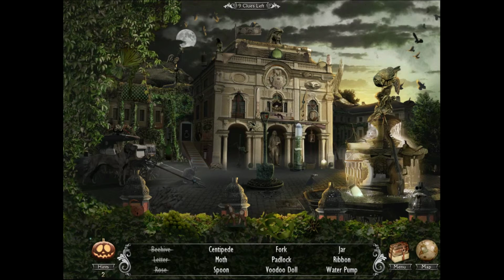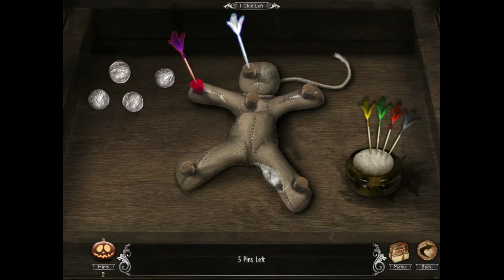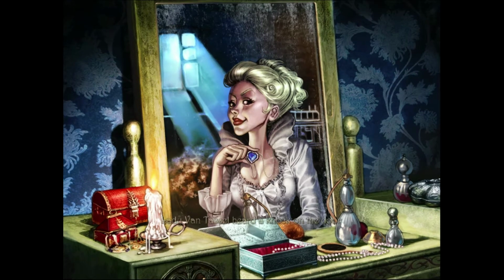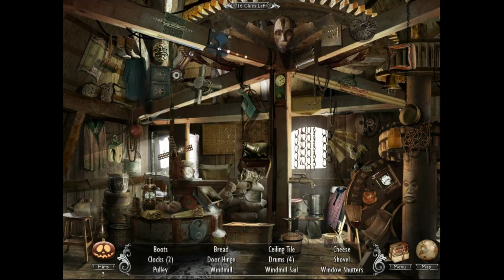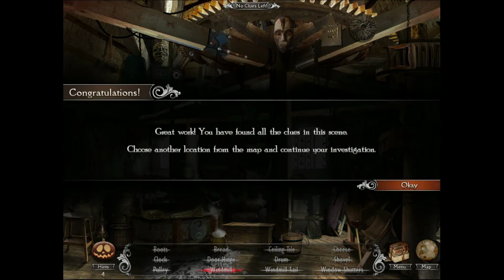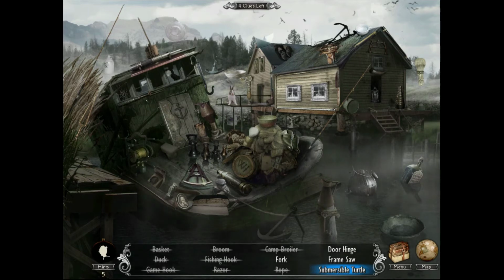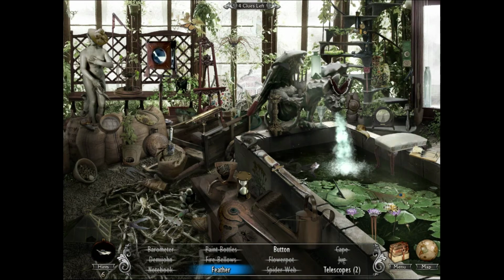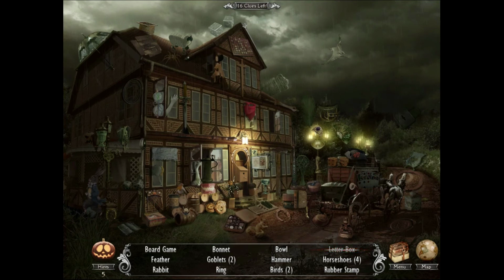Let's Play - Mystery Legends: Sleepy Hollow Part 3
Still can't read the word Horseradish. Poking darts into a VooDoo Doll. End to Lady Van Tassel and onto Magistrate Phillips.